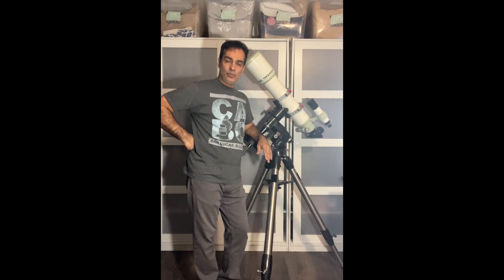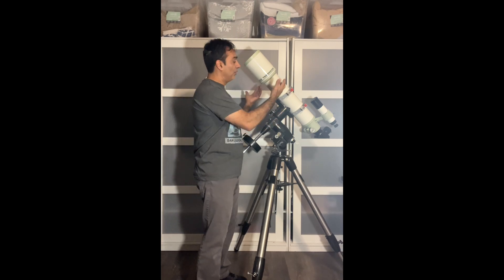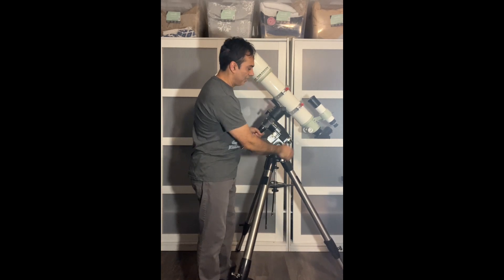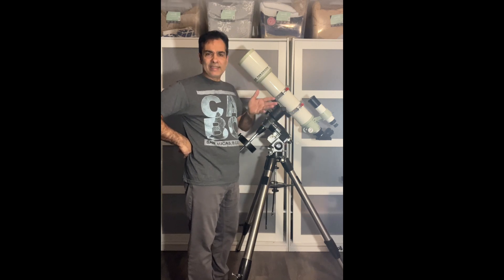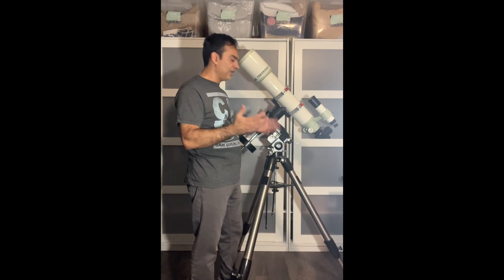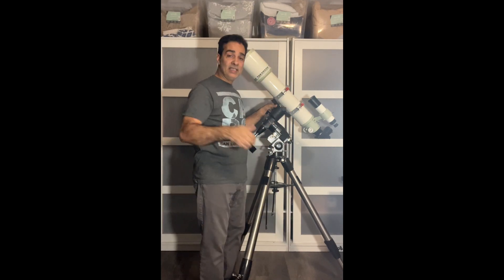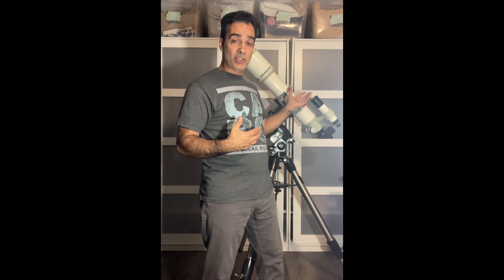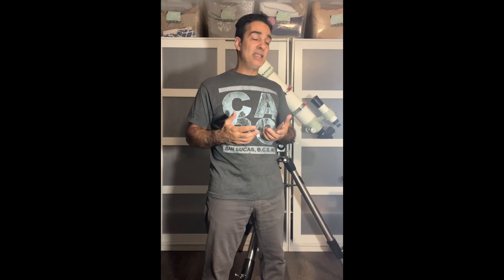Takahashi 102 TSA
I get this scope back